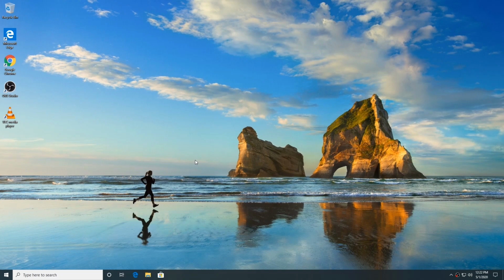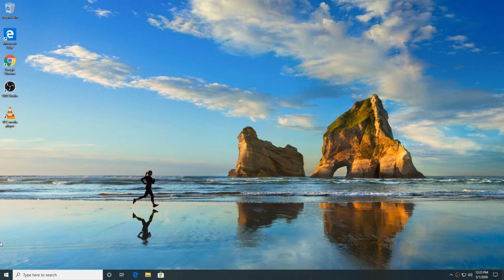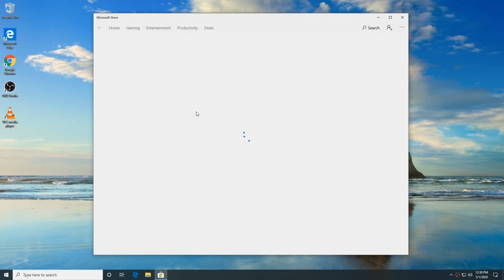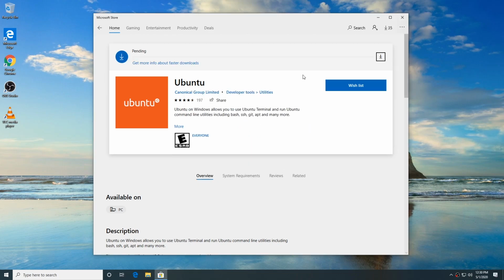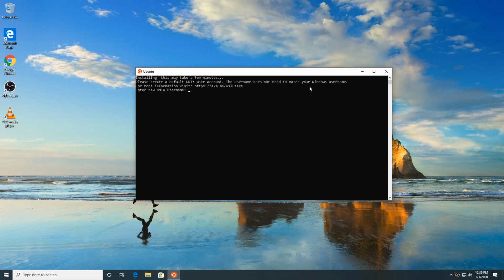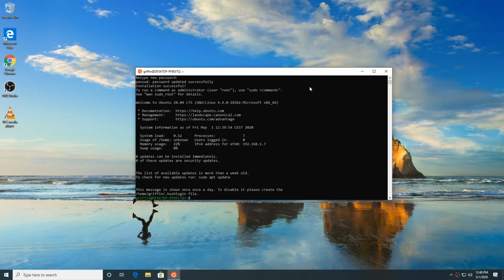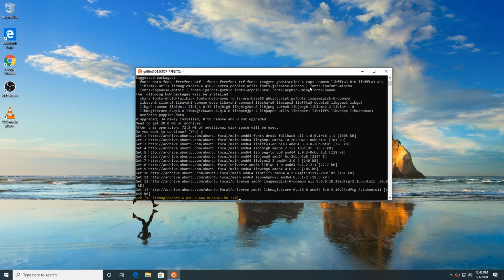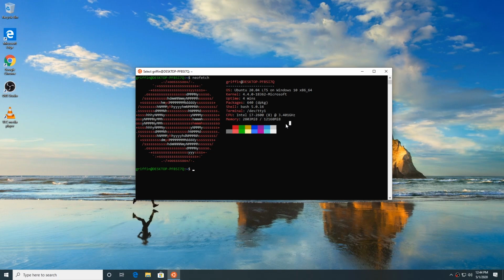How to install Windows Subsystem for Linux (WSL)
In this video, I will be discussing what WSL is and how to install it on Windows 10.

If you have any questions leave them in the comments below and I'll be sure to check them out and reply to as many as I can :)